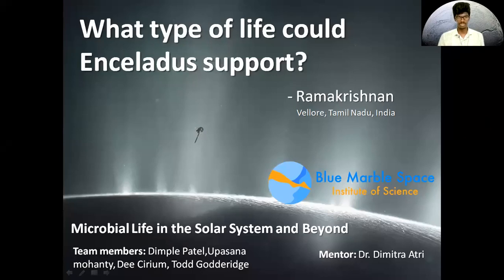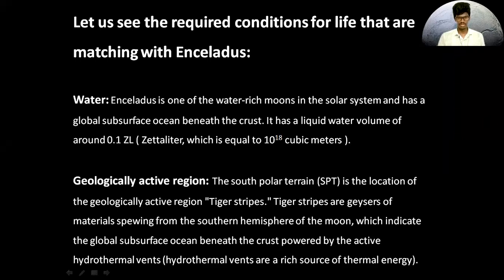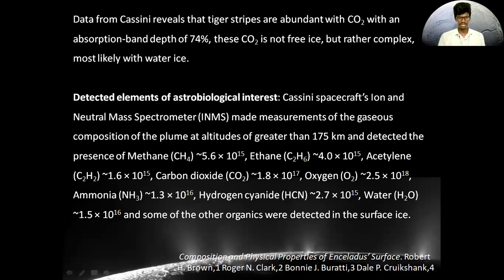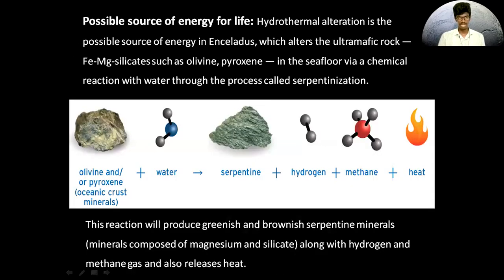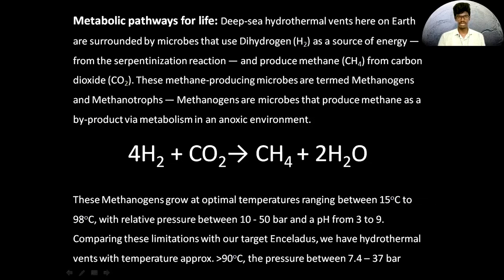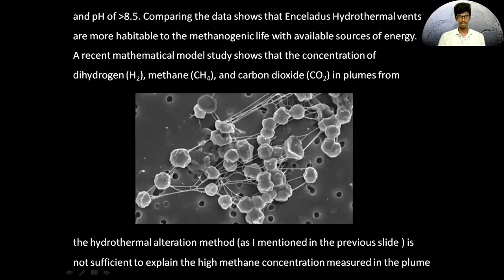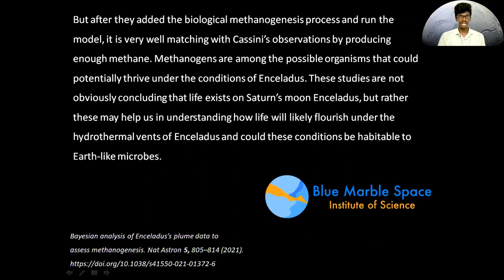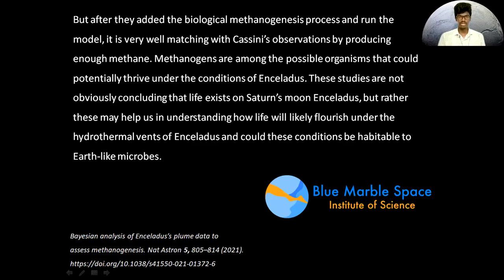GK Ramakrishnan - What type of life could Enceladus support?